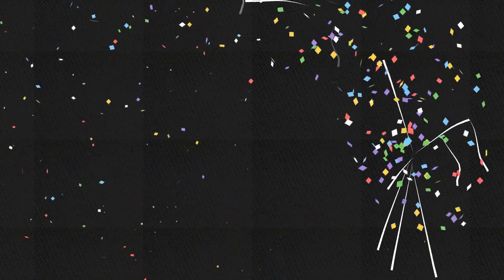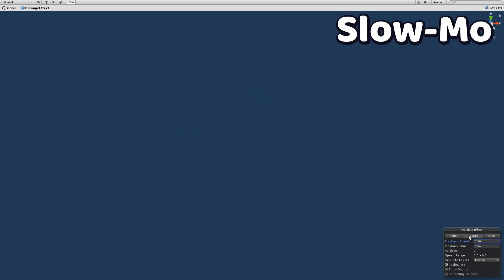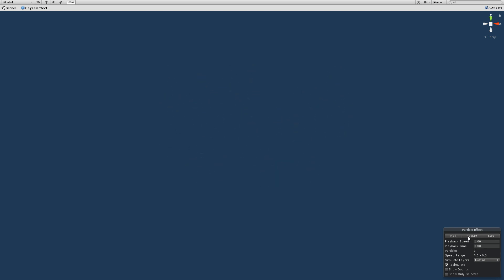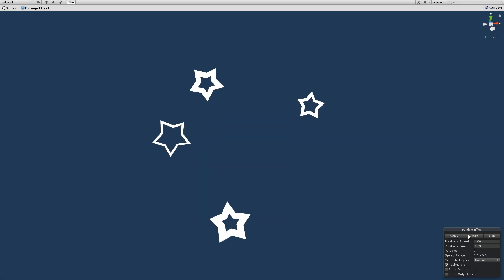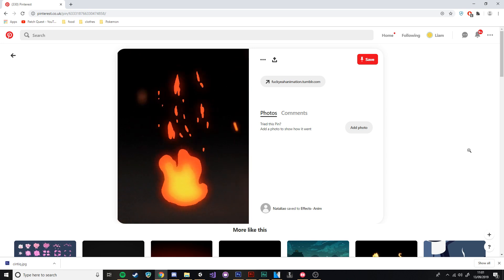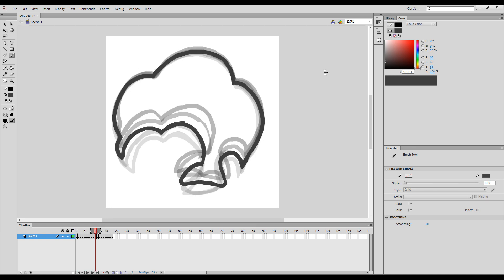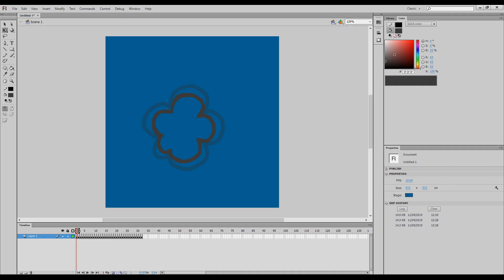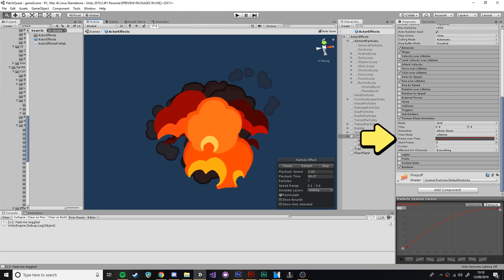Tips & Tricks For Awesome Unity Particle Effects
Get the latest free playtester builds (and daily dev news) by joining the Patch Quest Community Discord server